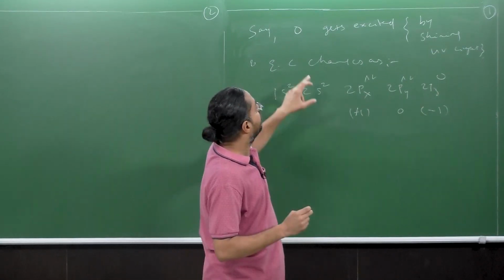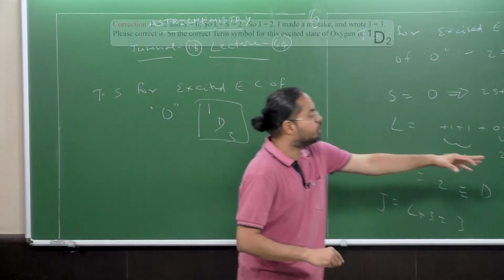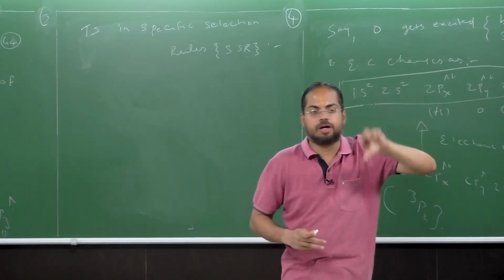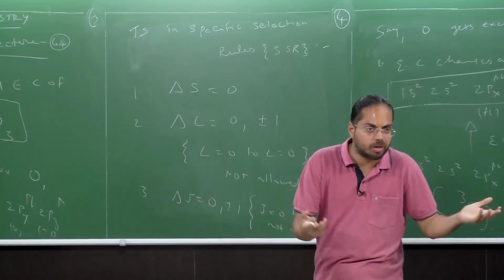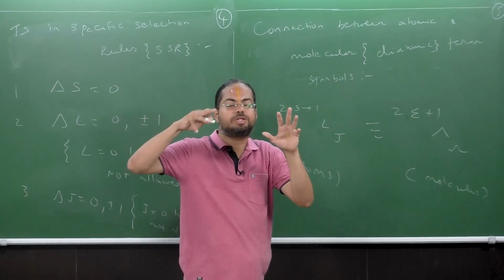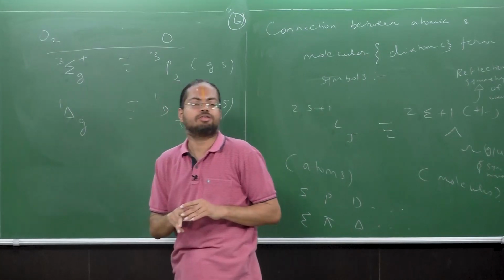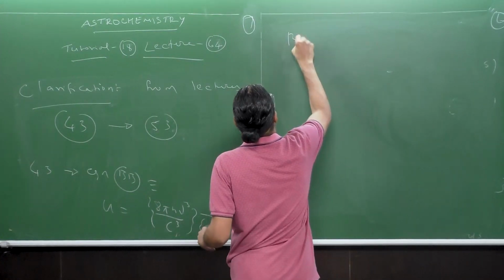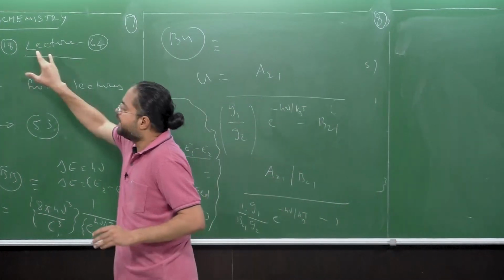Electronic Spectroscopy - Selection Rules for Atoms